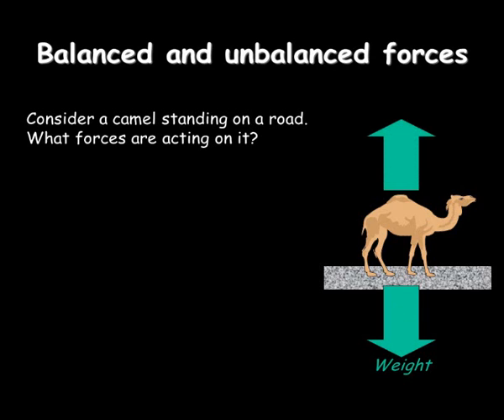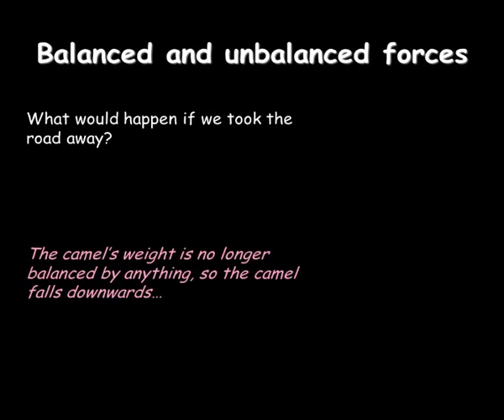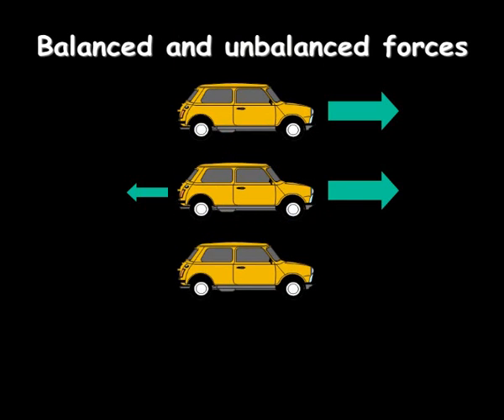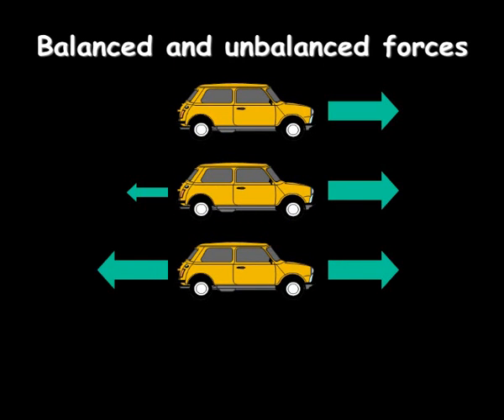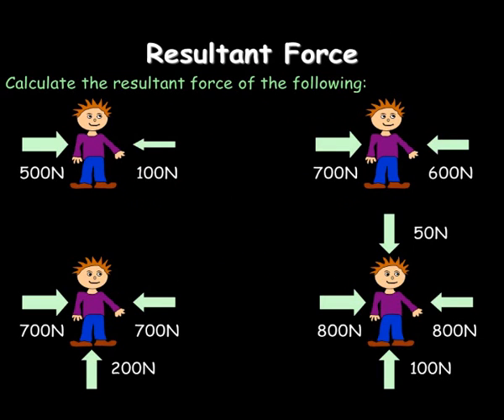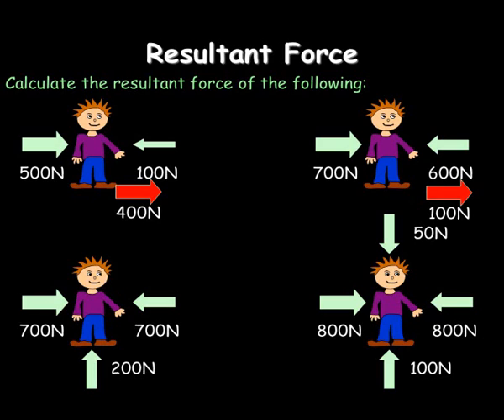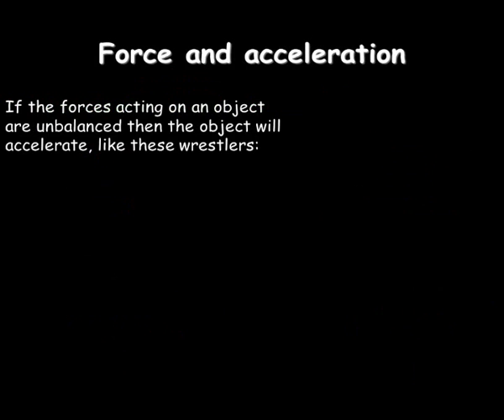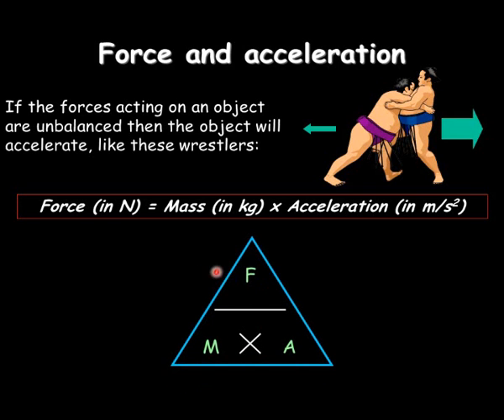Forces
GCSE Physics P2 key concept-Forces